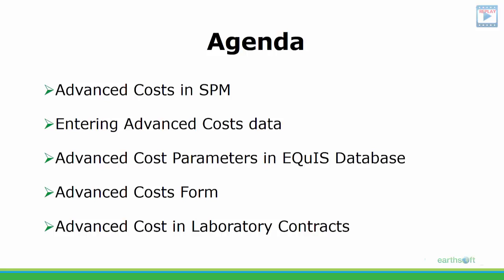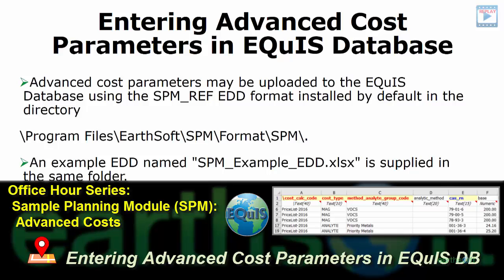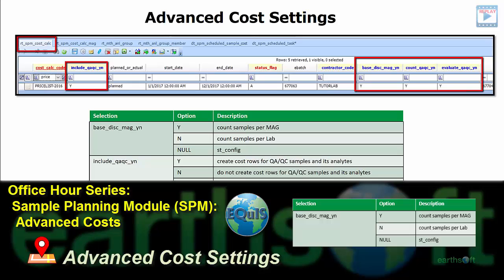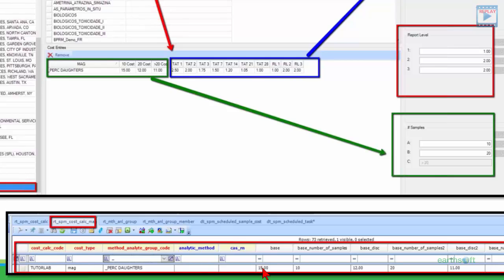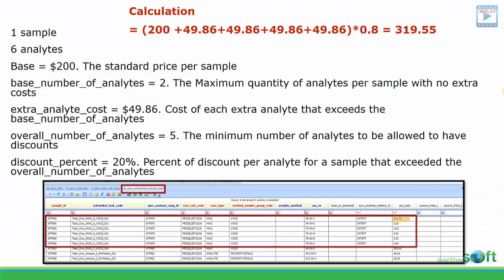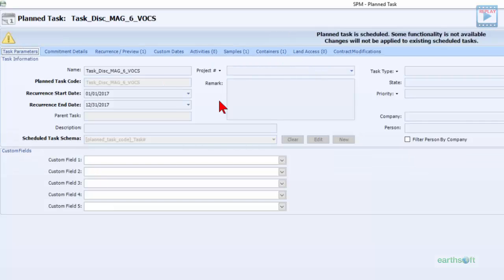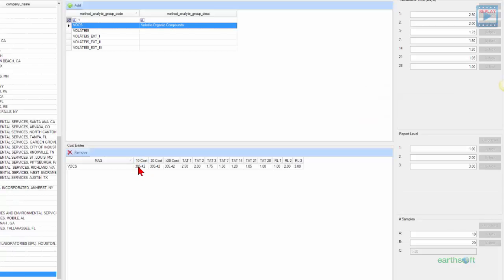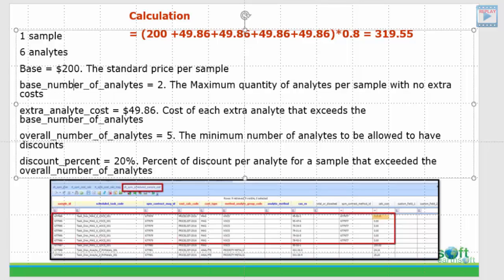Office Hour Series: Explore Sample Planning Module (SPM): Advanced Costs - Mar 2017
This EarthSoft Office Hours video will explore the EQuIS Sample Planning Module (SPM) advanced cost settings and lab discount options.
1:34    Advanced Costs in SPM (:35)
2:08    Discount Factors (1:21)
3:30    Entering Advanced Costs Data (1:20)
4:50    Entering Advanced Cost Parameters in EQuIS DB (1:50)
6:41    Examples of Advanced Costs Discount Factors (2:05)
8:46    Advanced Cost Settings (1:00)
9:44    Entering Data in Advanced Costs Form (4:11)
13:56 Use Advanced Costs in Lab Contracts (5:46)
19:42 Demo: SPM Advanced Costs (6:40)
26:23 Advanced Cost Reports (3:23)
29:47 Q1? Are the base costs meant to be "per analyte" or "per MAG"?